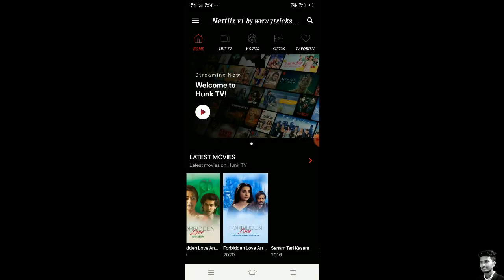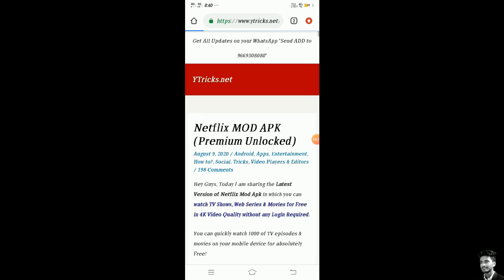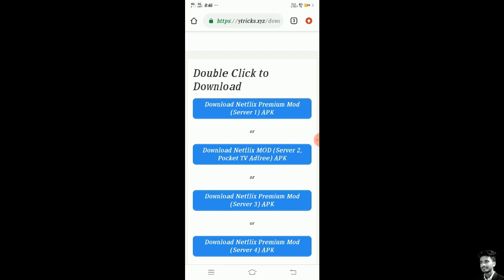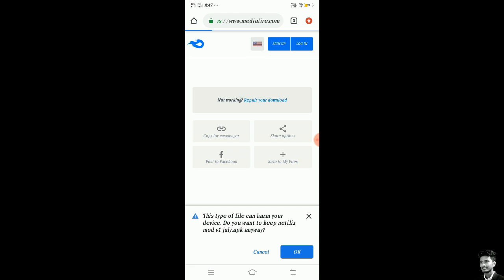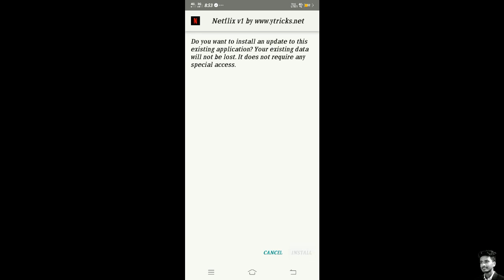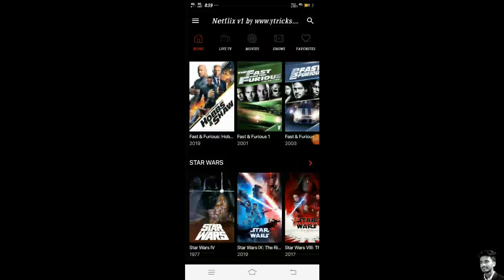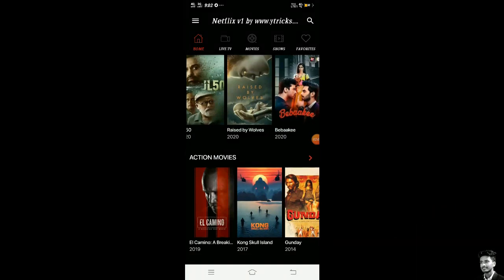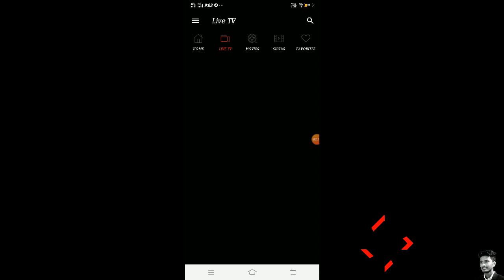How to use free Netfilx premium account ..II.. with out account premium?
.Netflix Subscription For Free🔥||Netflix Premium Mod Apk||Watch Netflix For Free II English
.THE LINK OF NETFLIX.
.  UPCOMING VIDEO IS AMAZON PRIME  HACK IT AS APK
'How to hack whats app files and messages, security how to be protected from WhatsApp fingerprint...

'Be aware watch it this guy

In this video, we had discussed about Netflix premium mod apk.
As we all know there are many video streaming services are available in India. Some are free whereas some charges to watch there content. Among all these, there is one platform that is much more costly as compared to there other platforms. Which costs 800 rs per month whereas amazon prime or zee 5 costs 1000 rs per year.
Netflix is a huge platform that was launched in 1997 in united states and in India it launched in 2016. Netflix is much popular as you can imagine only by its downloads. On google play store it has been downloaded more than 50 Crore times(500 Million).
But we all know the subscription of Netflix is too costly that not everyone can afford it.

So, here I had provided you Netflix premium subscription or Netflix premium mod apk for free.

How to get Netflix subscription for free.
How to use Netflix premium for free.
Netflix premium apk for free.
How to watch all series pf Netflix for free.
How to download Netflix content for free.
Netflix mod apk.

All things related to this topic are covered in this video.
So, I hope you'll like the video.

So if you liked this video make sure you have given alike to the video and share among all your friends also do not forget to subscribe to this channel for regular videos.